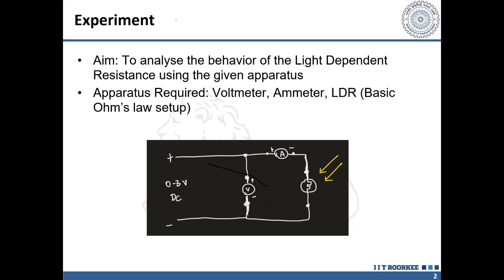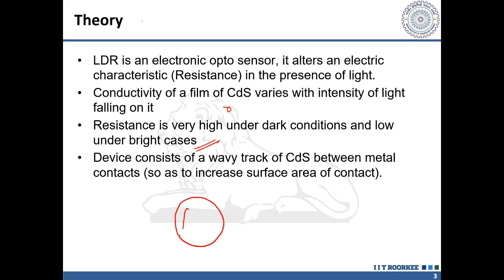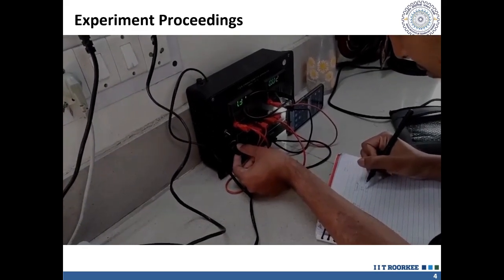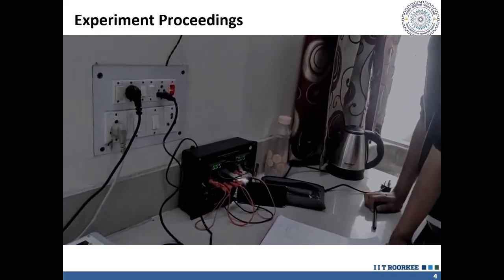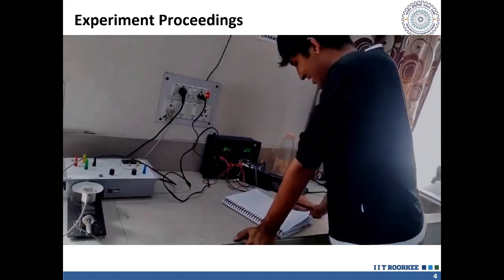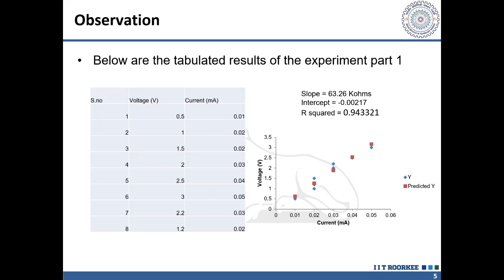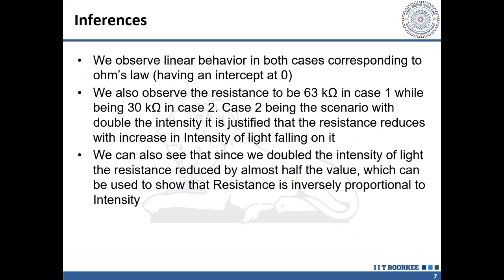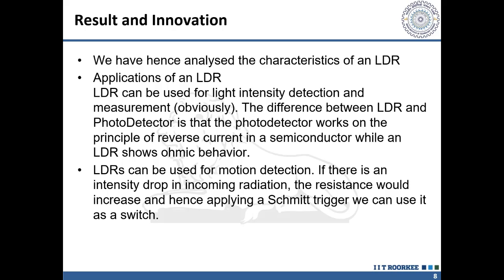Light Dependent Resistance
This video is made by K.Sudharshan